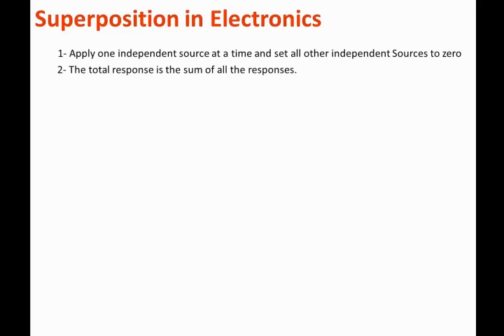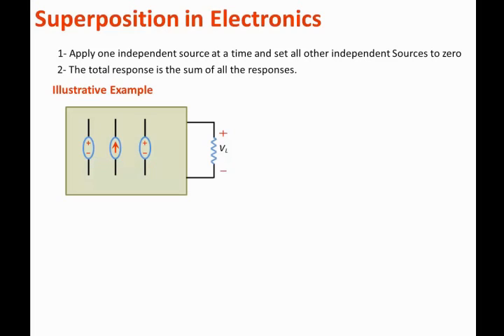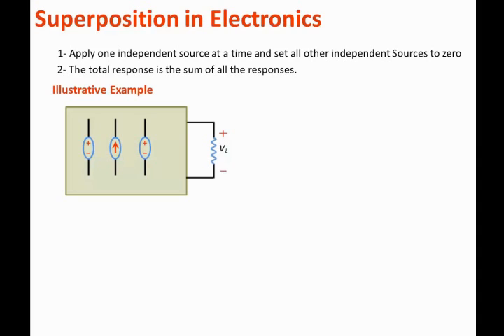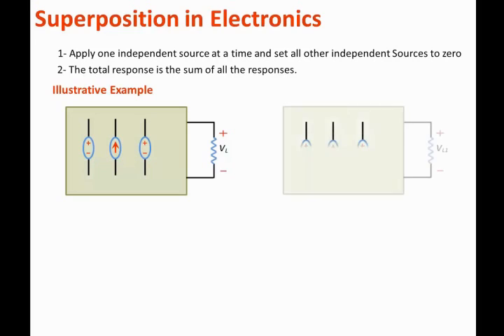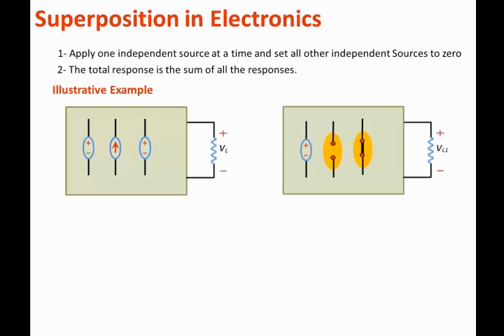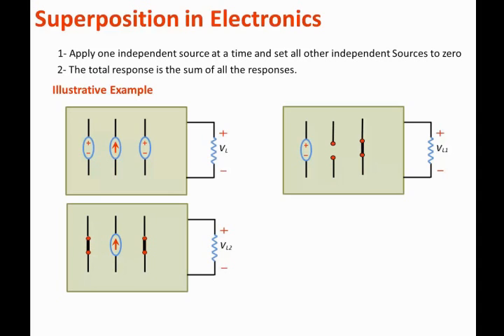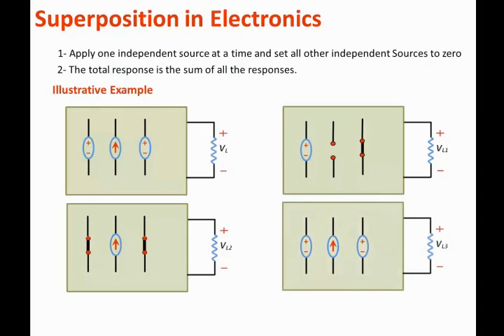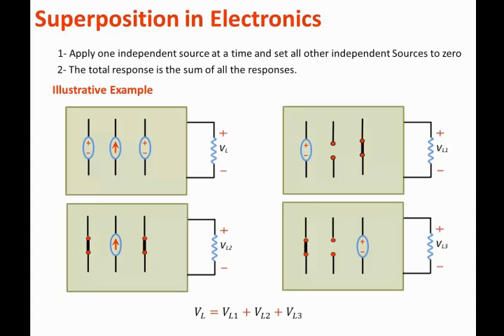Circuits Review for Electronics 14 - Superposition